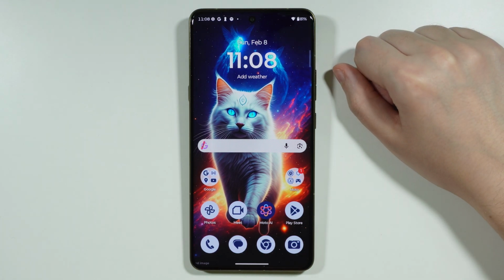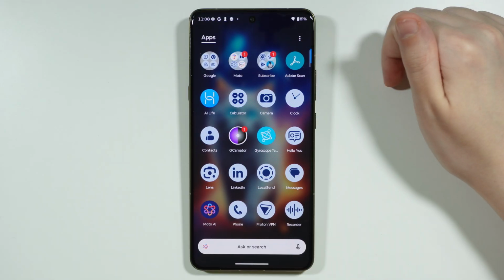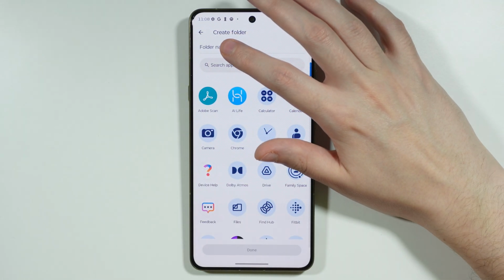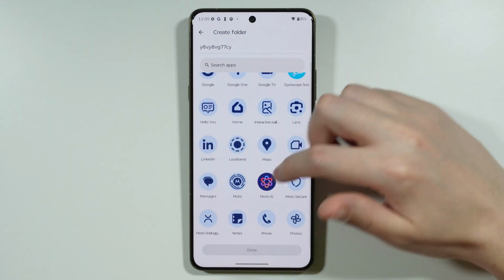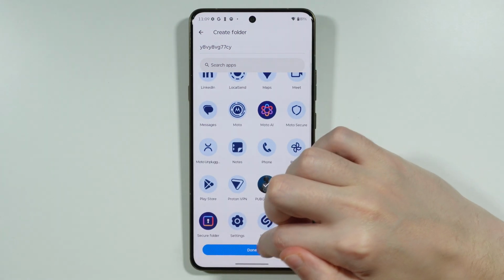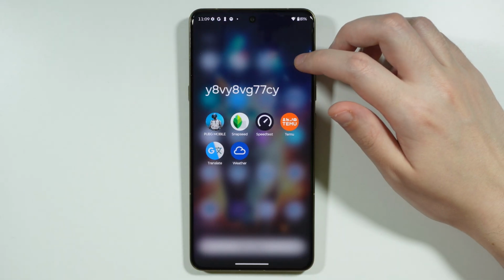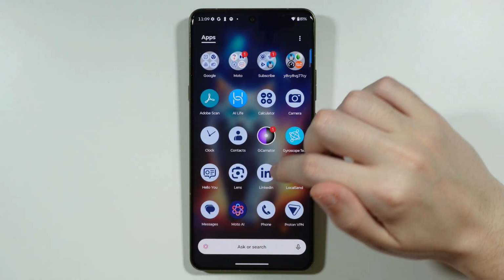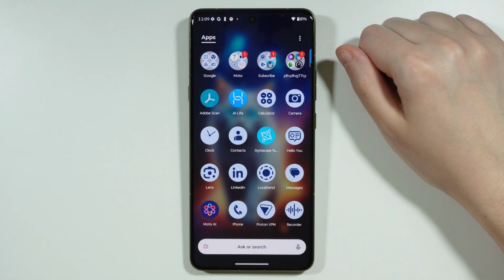How to Create Folder in App Drawer on Motorola Smartphone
In this video, I'll show you how to create a folder in the app drawer on your Motorola smartphone. Organizing your apps into folders can help streamline your home screen and make it easier to find what you need. Follow these simple steps to customize your app drawer and enhance your mobile experience!